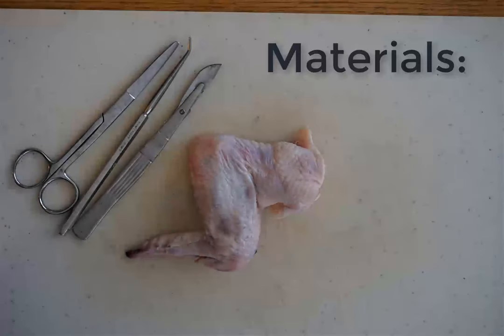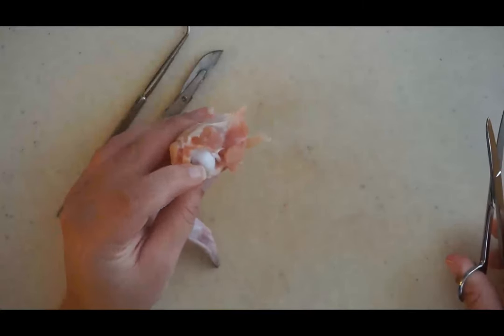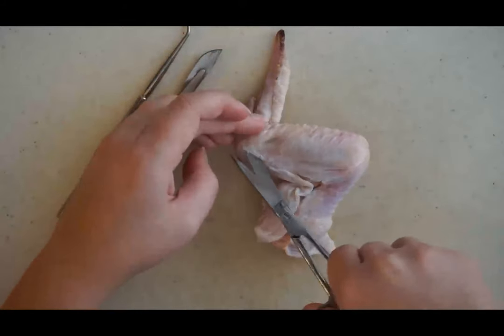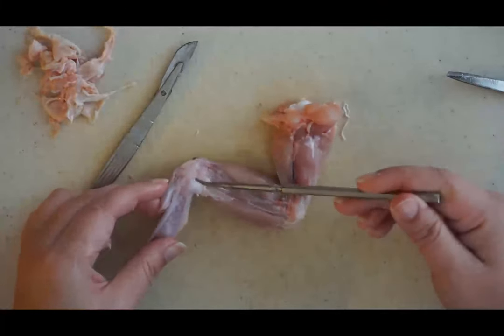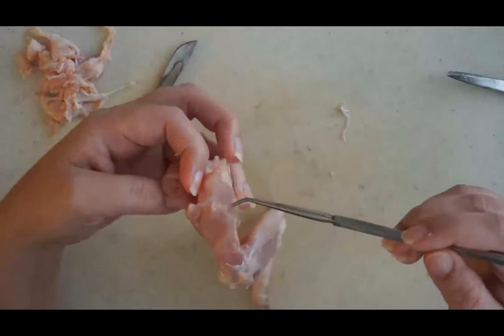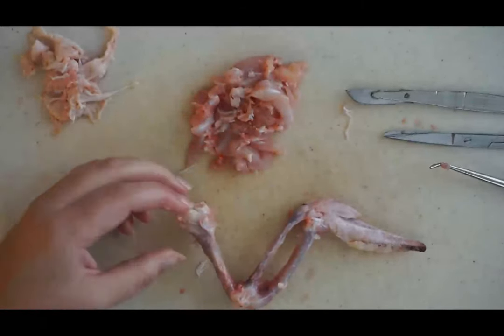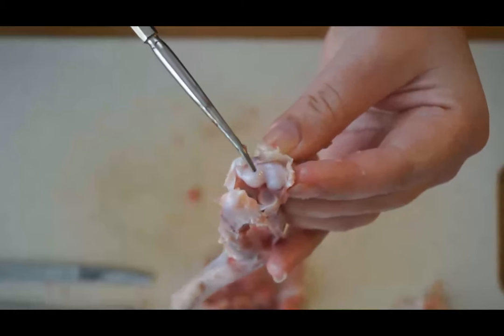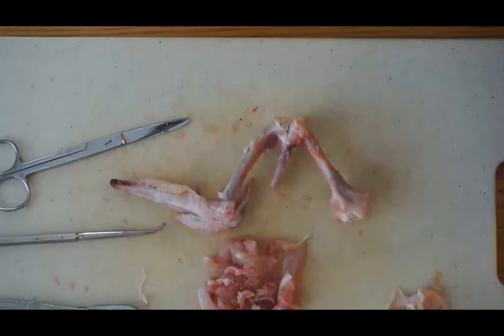Chicken Wing Dissection for Skeletal & Muscular Systems